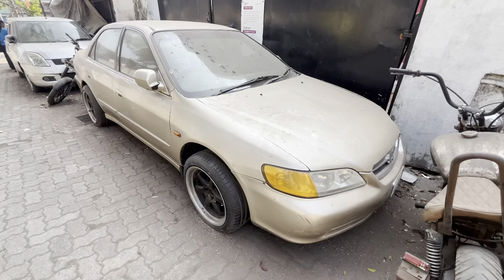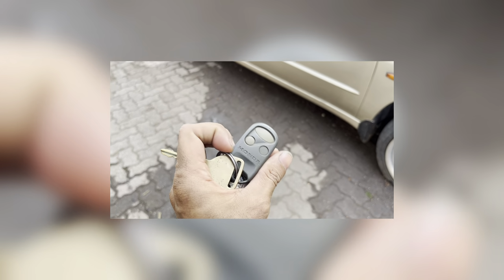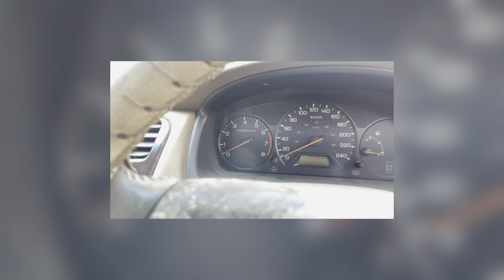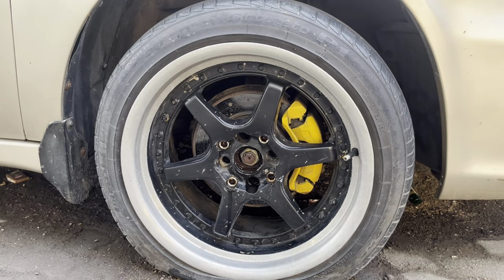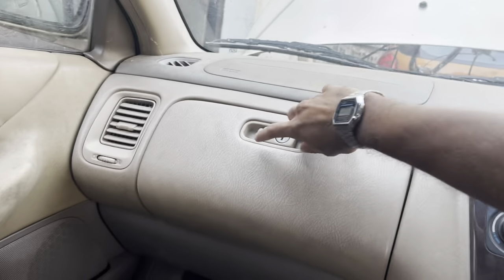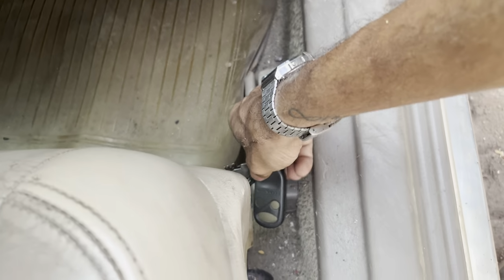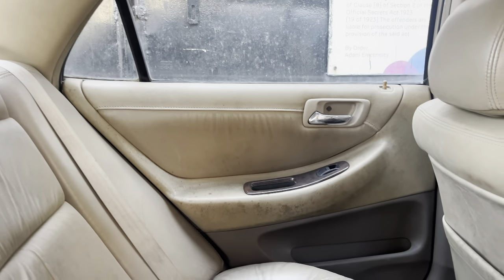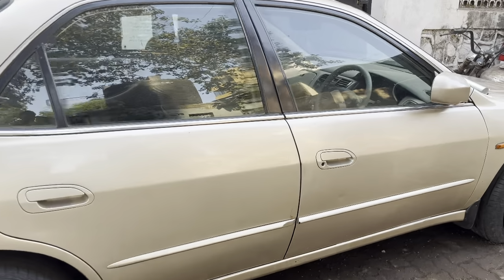SundaysAreForCars Ep1 Honda Accord F23 Vtec VtecKickedInYo GabbyPower HondaAccord YtCars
Sundays Are For Cars, Episode. 1

Old Hondas Don’t Die They Just Get Faster

Follow @gabrielinsane / @gabby.power on Instagram for such

Wheels was bought from @sunitberry check his car out on Instagram also a Video of it is on The Drives Hub

Car Foam @shrey219